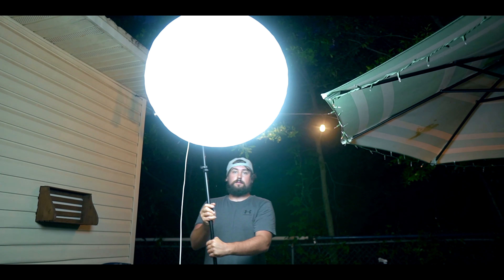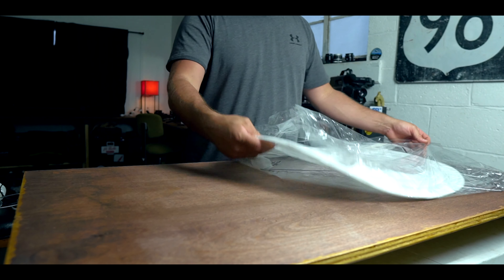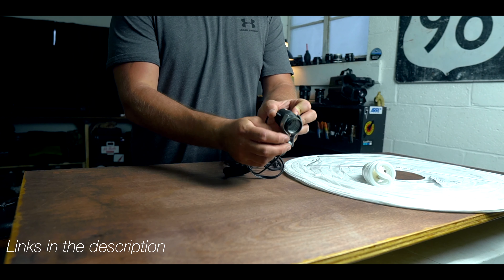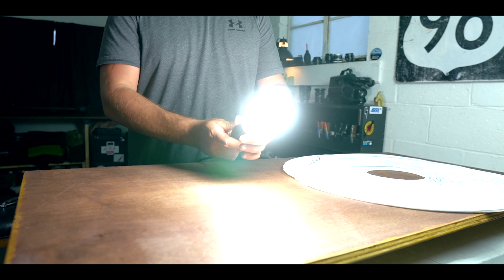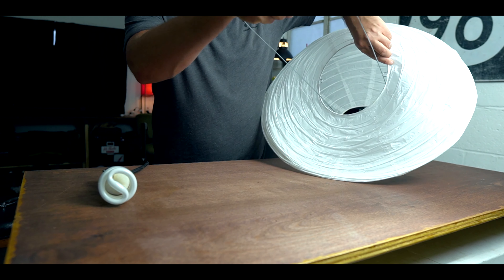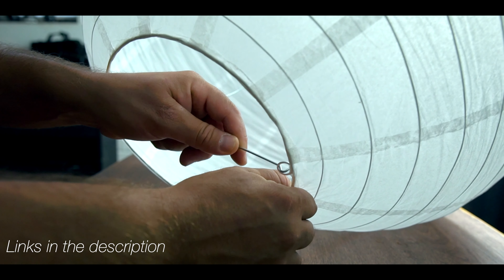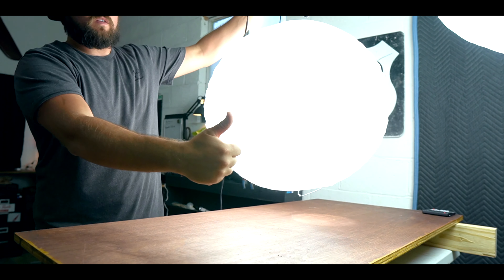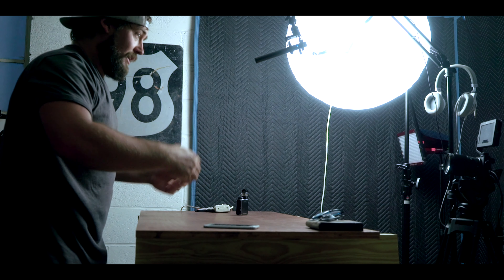Cheap Diy Lighting | Paper Lantern | Youtube lighting | Chinese lantern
Super easy and versatile SOFT LIGHT FOR THE BUDGET FILMAKER.
China ball/paper lantern
Hanging lamp cord
Daylight Bulbs

Sony Camera Remote
sony A6400
sigma 16mm f1.4
joby head
ronin s quick release
my camera
my tripod
My Microphone
Key light
Hair light
my monitor
my gimbal
my action cam
my drone
battery charger
BEST CAMERA BAG!
BOOSTED BOARD

CAMERA TALK:

A7s camera settings: 24fps , 50 shutter, f 2.8
picture profile: cine1